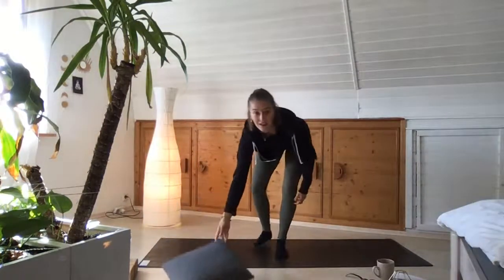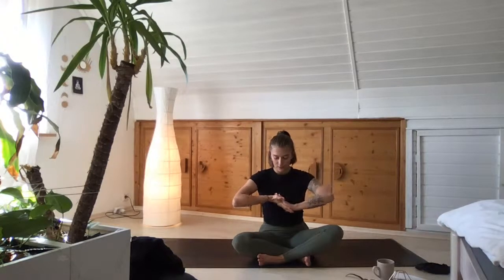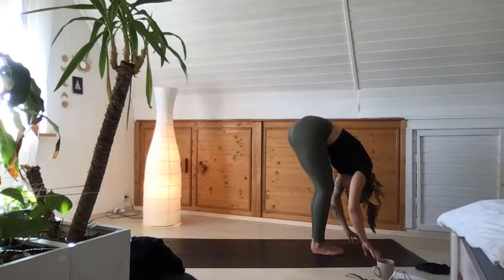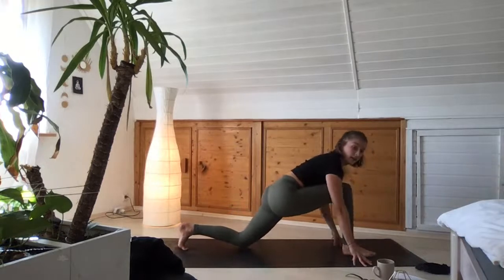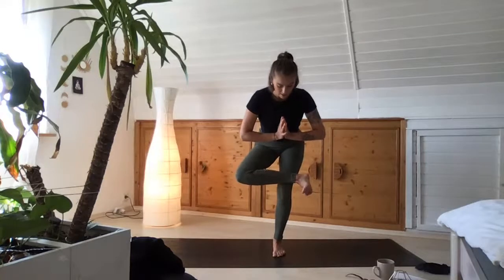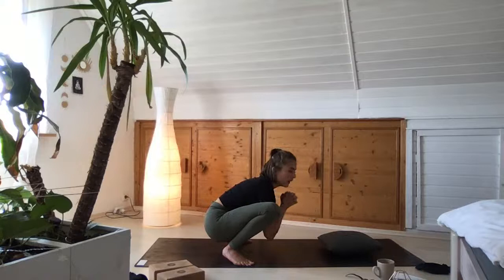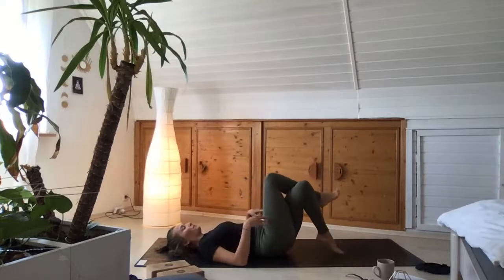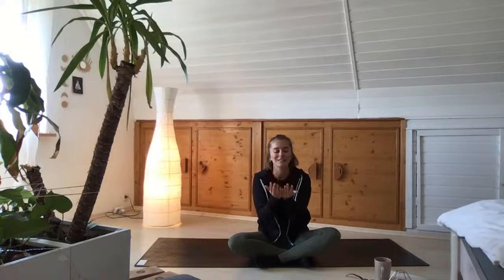Crow Pose Flow @hanassoul - 04.04.20 (English)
We work to create a full body experience to learn to fly in crow pose, an arm balance that challenges the core and arms. This 60 Minutes will also strengthens the wrist and the back body and reminds us to focus on the integration in the postures. w/ @hanassoul

More information and news can be found at @yogaweinstraße on Instagram.